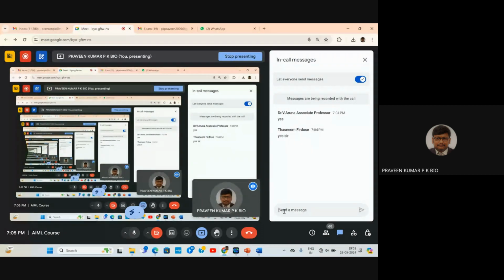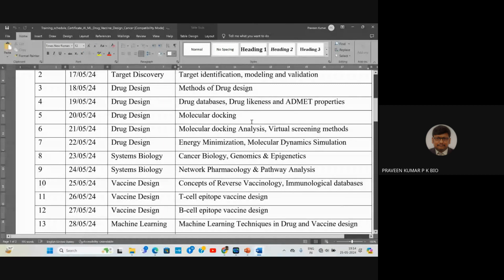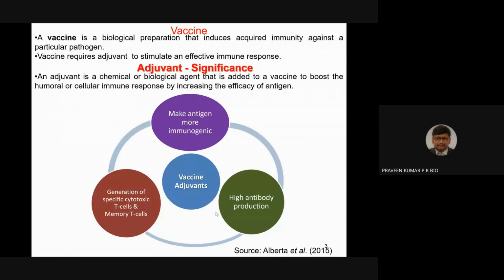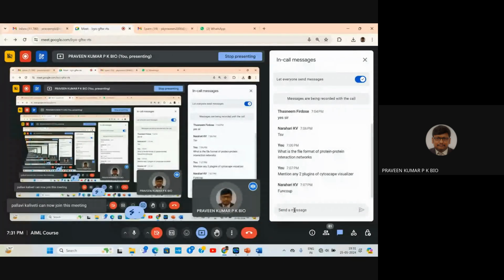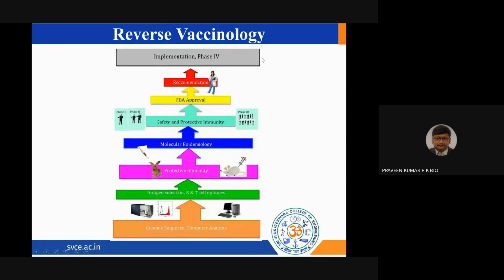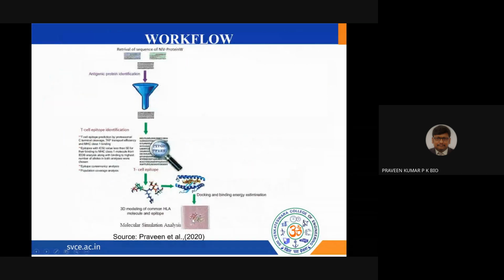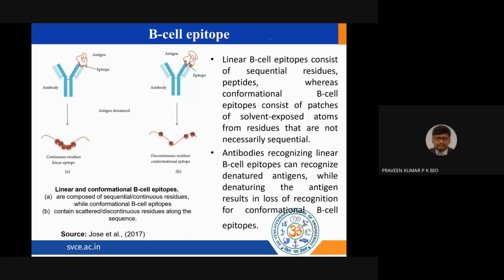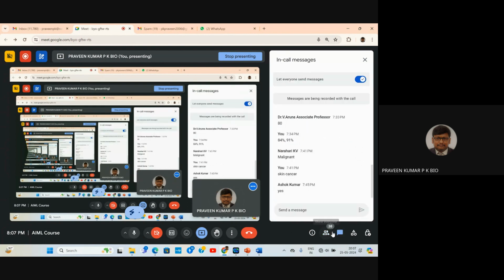Session 10 AIML Course 2024 05 25 19 03 GMT+5 30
Concepts of Reverse Vaccinology, Immunological databases